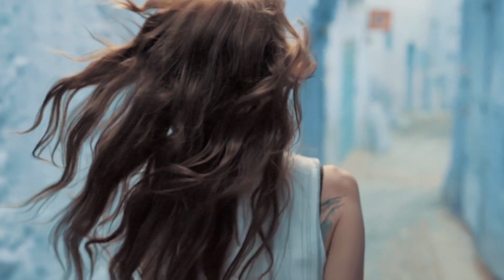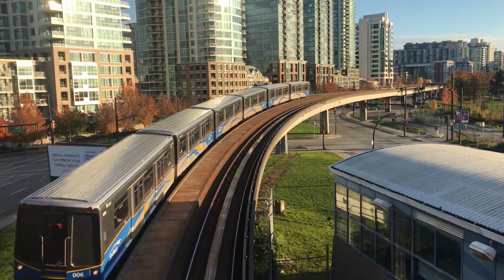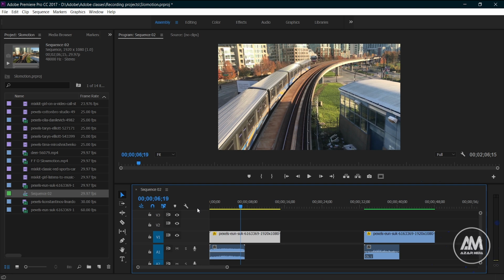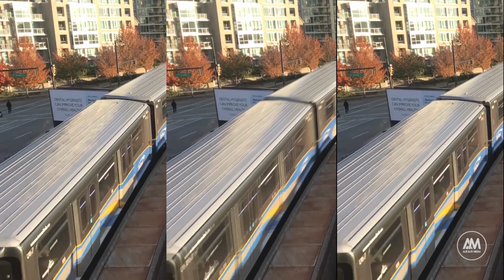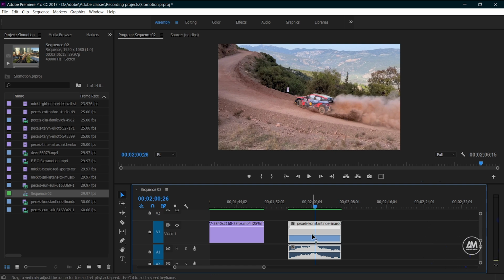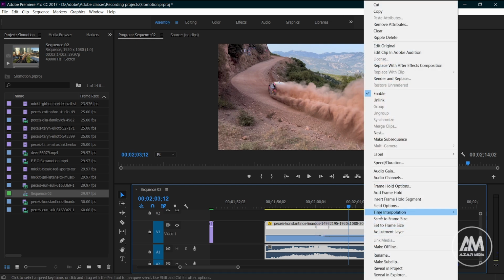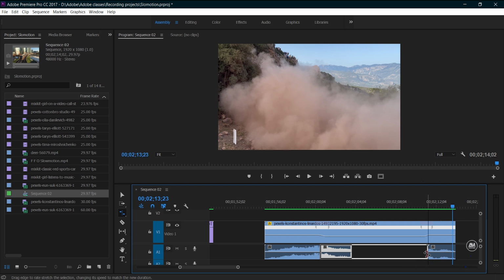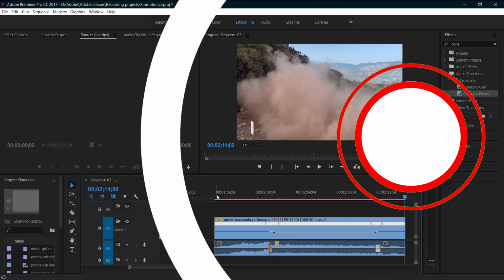Slow-motion in Adobe Premiere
Slow motion means slowing the motion of real-time footage than its live-action. In this video, I will show you the 2 methods of creating slow motion, and also I will show you how to slow down the lower frame rate footage in adobe premiere pro without lagging. Adobe premiere pro has a built-in tool called speed duration; you can speed up or speed down your videos or reverse your footage using this tool.